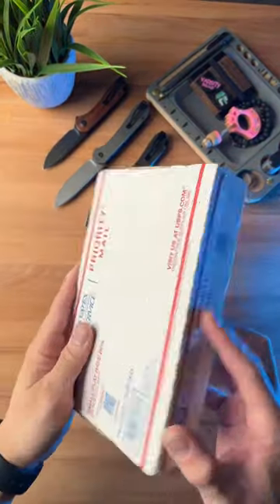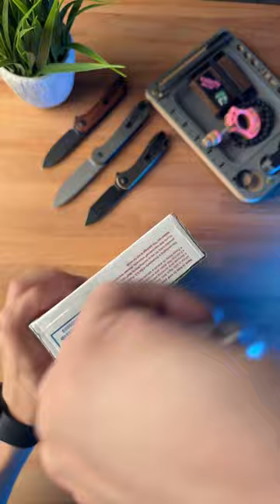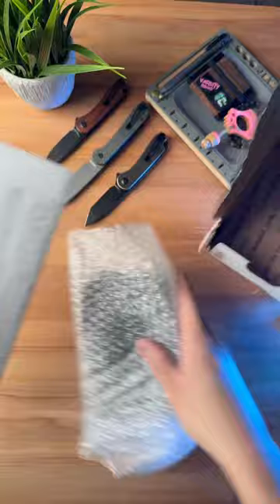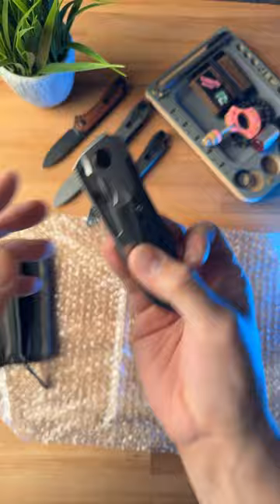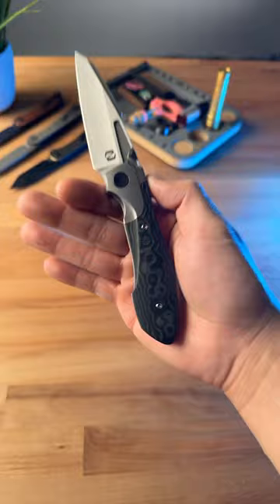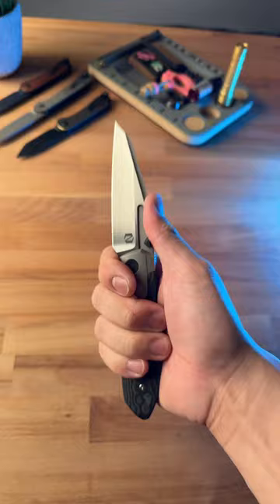What’s in the BOX?! 👀